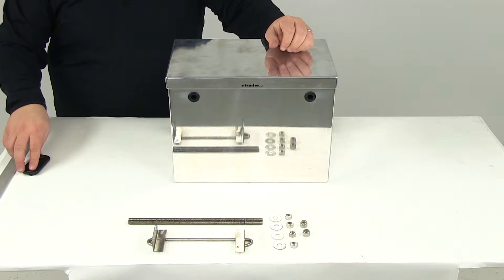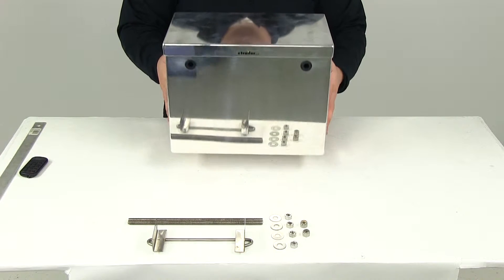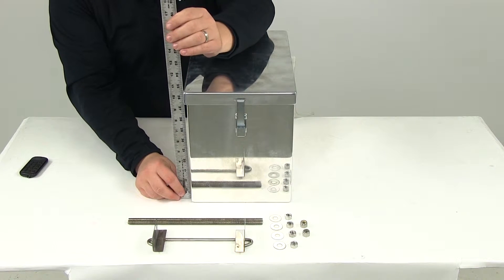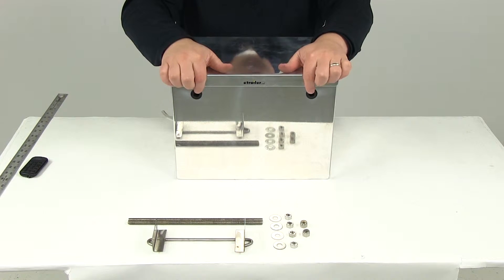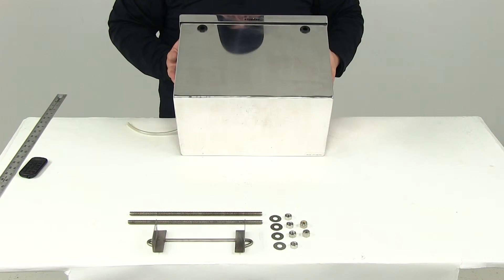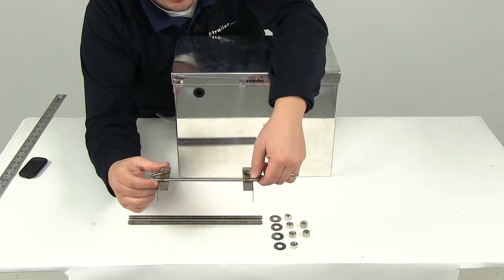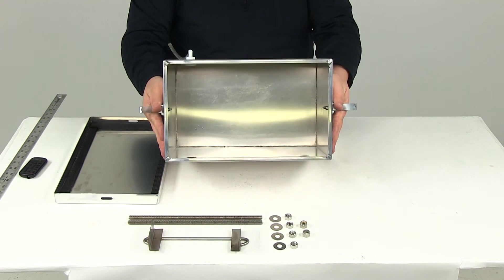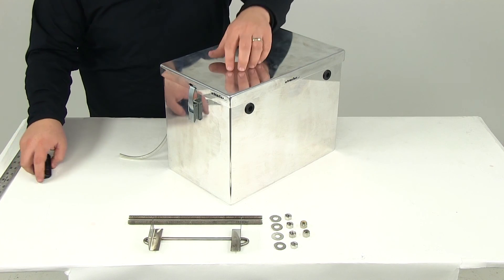etrailer | An In-Depth Look at the Tow-Rax Battery Box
Today we're going to be taking a look at part number TWSP14BP. This is the Tow-Rax Battery Box. The battery is going to keep your battery safe from the elements. It's also going to protect your trailer or work area should the battery ever leak. It can also be used as a storage box for a variety of items or different applications. Here on the sides, it's going to have a built-in latch mechanism.

This is going to make opening and closing of the box very quick and easy. This is made from a durable, lightweight aluminum construction. It's going to weigh about 8 pounds and then it has that nice polished finish to it. Now to go over the overall dimensions, outside to outside, measuring the edge right here and including the latches, it's going to give us a measurement of about 15-1/4 of an inch. If we measure the width, outside to outside edge, that's going to give us a measurement of about 9 inches and then the overall height is going to measure about 10-5/8 of an inch. Those are the outer dimensions. Real quick, I just want to go over a few features of the box.

Here on this side, it's going to feature one hole. Now this is going to be to fit your 90 degree elbow as well as the PVC hose. This is going to act as a drain system or ventilation system. On this side of the box, you're going to have two holes. You'll need to install these rubber grommets.

These are included. These are going to be the holes that your battery cables are going to run out of. The rubber grommets are a nice feature to have because that's going to keep the cables from rubbing on bare aluminum. It's going to protect the life of your cables. Up here you're going to get the mounting posts. These are designed to go through whatever surface you want to mount the battery box to.

You'll have to drill some holes on the bottom of the box if you want to permanently mount this. There's no pre-drilled holes on here. The battery posts are going to run through your mounting surface, through the battery box on each side of the battery and then on the top it's going to get secured with this right here. This is going to offer you 7 inches of space. This is going to go over the top of your battery. The mounting posts are going to come up through these slots here and then you're going to install more hardware. This is going to push down the top of your battery and it's going to cradle the edges of your battery, which is going to prevent the battery from being able to shift around inside the box. Take a look here at the underside of the lid. We're going to notice a rubber seal. This is going to help keep out any moisture, water or dirt. When it comes to the internal dimensions of the box, it's going to give us an overall length of 13-7/8 of an inch by 8-3/8 of an inch wide by 10-1/4 of an inch tall. That's going to do it for our review of part number TWSP14BP. This is the Tow-Rax Battery Box with a Polished Aluminum Finish. .